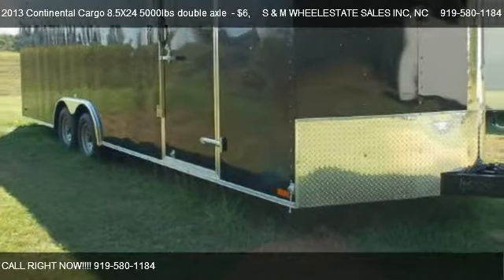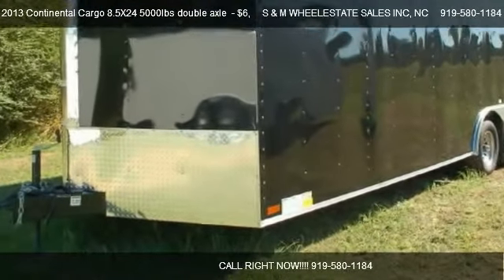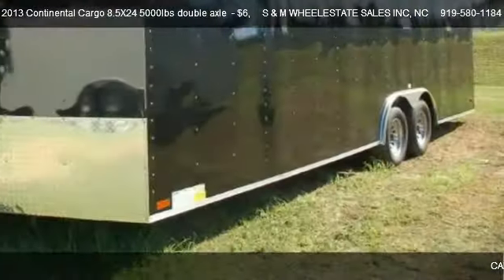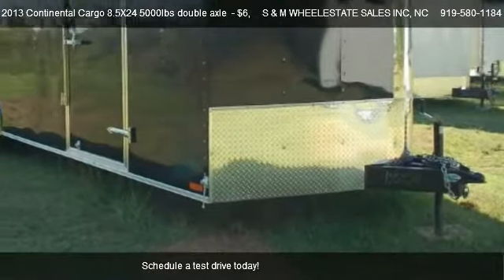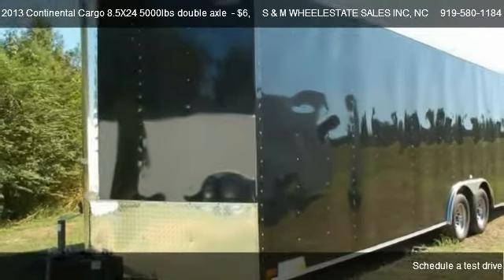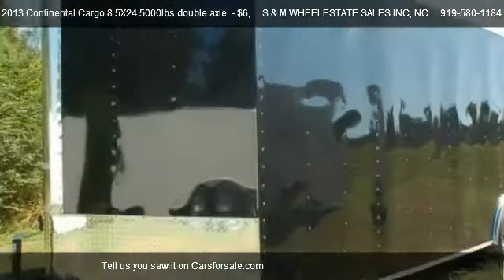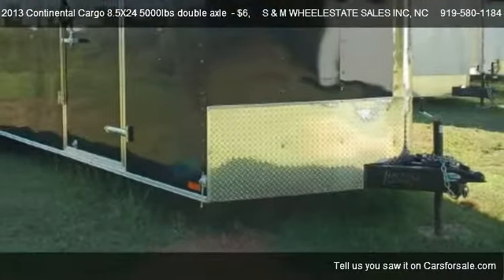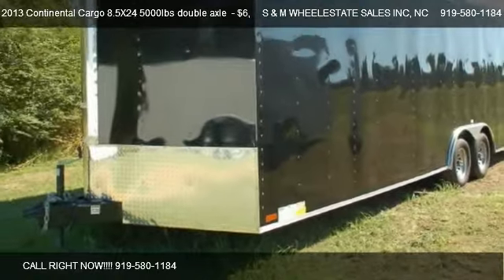2013 Continental Cargo 8.5X24 5000lbs double axle - for sale in PRINCETON, NC 27569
S & M WHEELESTATE SALES INC
4044 U.S. HIGHWAY 70 W

Come test dirve this 2013 Continental Cargo 8.5X24 5000lbs double axle   for sale in PRINCETON, NC.

-8.5x24 -Warranty -0.30 Upgraded Metal -Upgraded Material